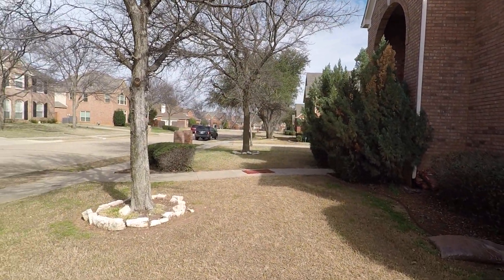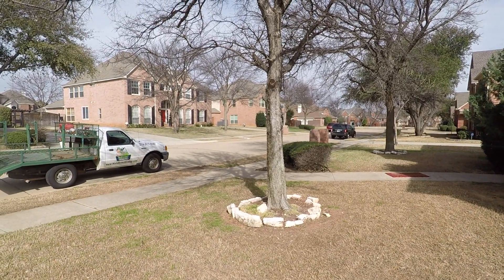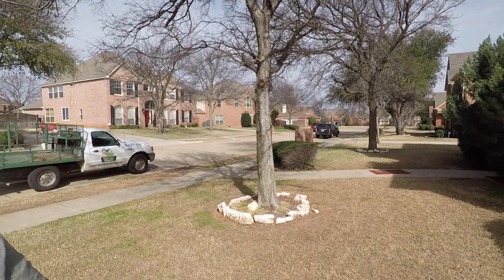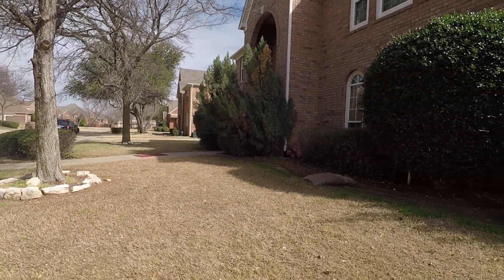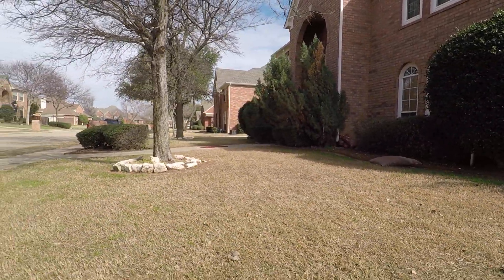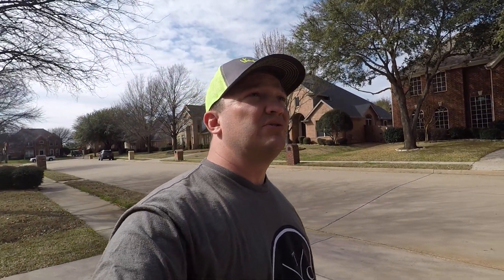Harry in Flower Mound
Get your Free property evaluation when you become a customer of We would love the opportunity to provide your family the best Lawn Care and Landscape Maintenance.